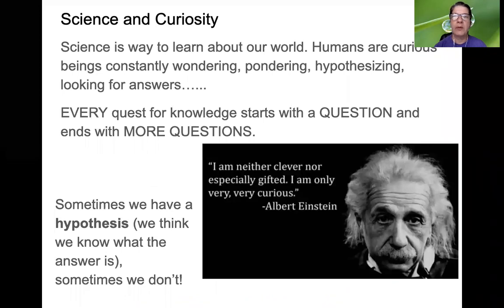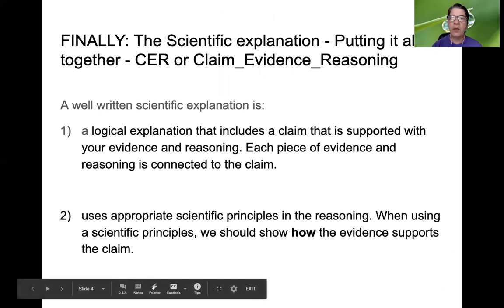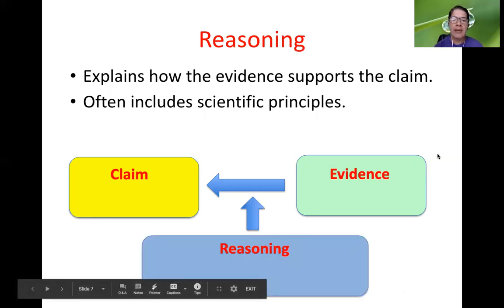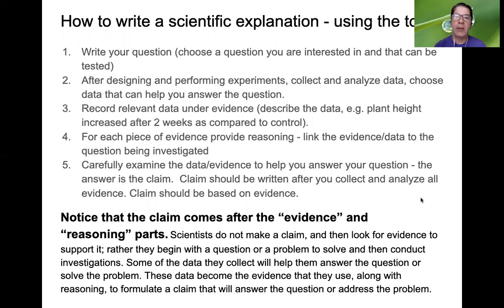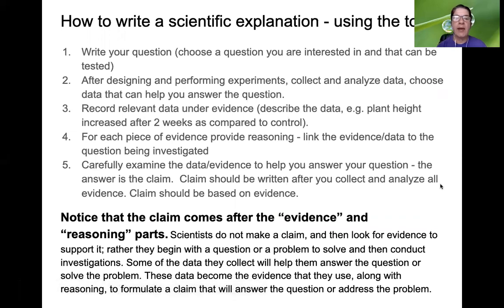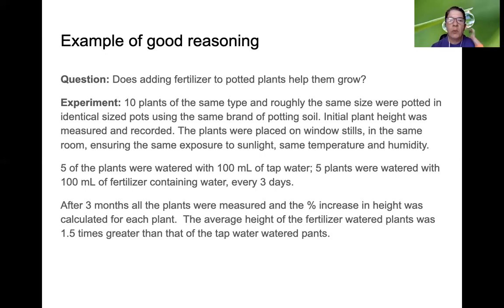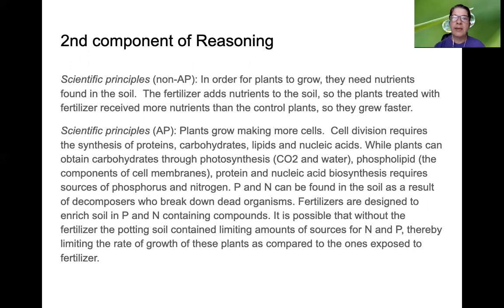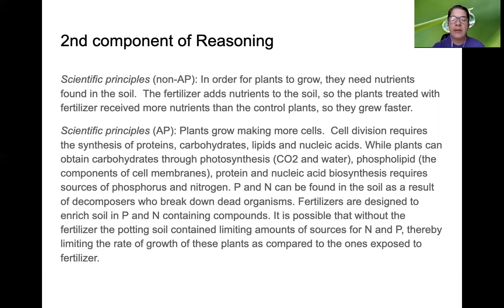Scientific Explanation Tool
This Video will guide you through writing scientific explanations and conclusions in the C-E-R (Claim- Evidence-Reasoning) format.